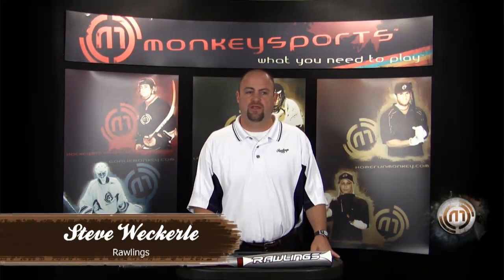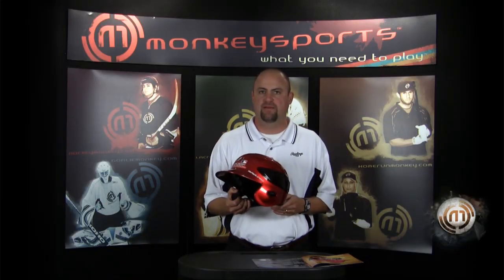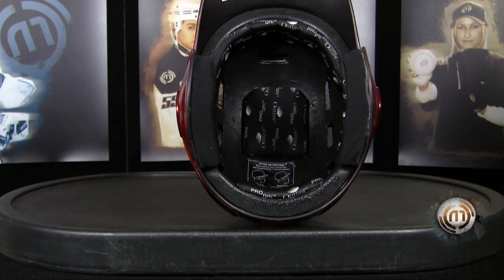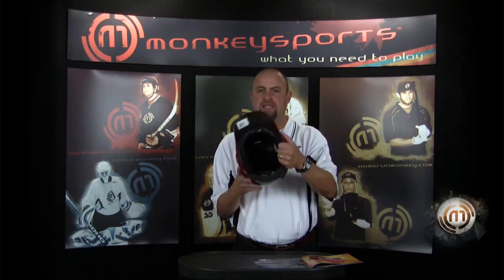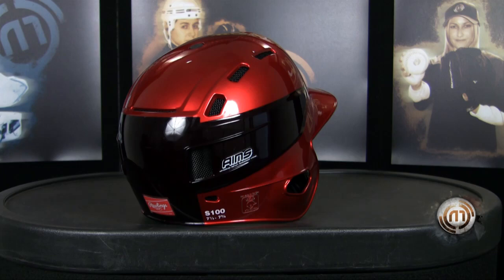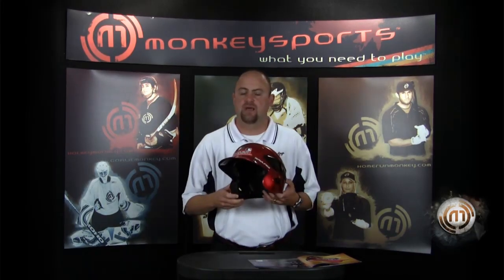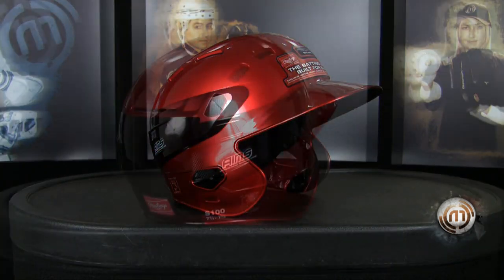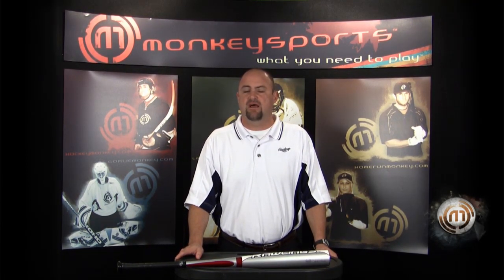Rawlings S100 Batting Helmet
- Steve Weckerle from Rawlings discusses the protective and cosmetic features of the NEW Rawlings S100 batting helmet.